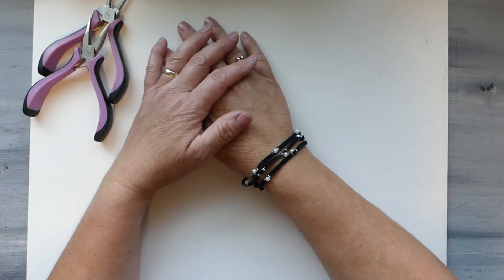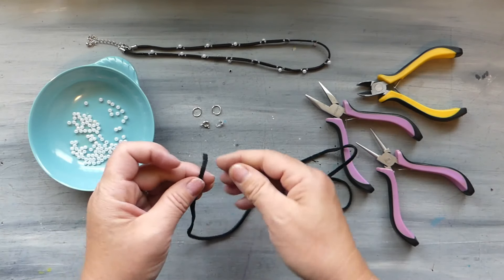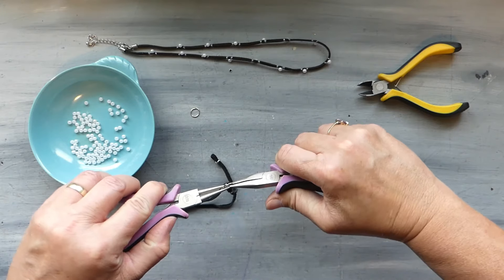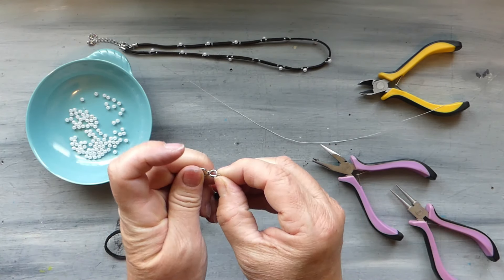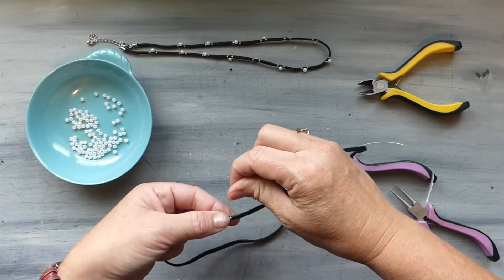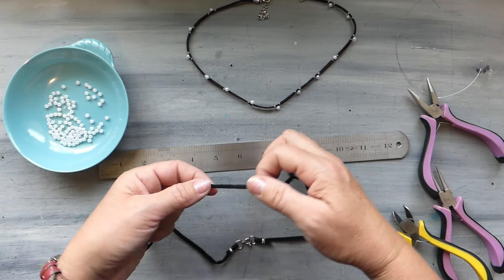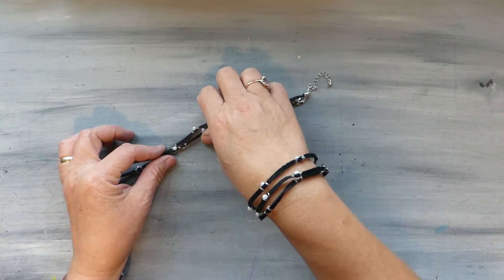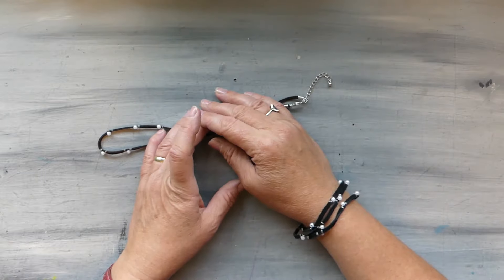Leather and Pearl Bracelet Tutorials for Beginners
Hey guys! I'm Laura Ouimet and I am a Canadian Wire Artist and Educator.
In this beginners tutorial, I mix leather and pearl to make this beautiful bracelet. We first saw this style of leather and pearl cord bracelet at Hobby Lobby.
We've chosen to make our leather and pearl bracelet a triple but you can make it much larger if you'd prefer. To make a bigger statement piece, just use larger pearl beads or use a greater variety to create an eclectic mix.
As you can see in this tutorial we also have a necklace we've made with the same leather and pearl materials. We have plans for a beginner tutorial for that in a later video so please check back to see what we do with it!

I'm very excited to have some of my You Tube projects up on my Website. By making a purchase from my Website, you are making it possible for me to continue to make fun content for my YouTube Channel. If you'd like to generously by me a coffee, it just helps me out a little bit so I can continue to create great, wire projects. Here's a link where you can do that,
Every coffee purchase goes back into helping me build my business and make great content for you!
If there's a project here on my YouTube Channel that holds your interest and you don't see it on my website, don't hesitate to reach out to me for more info on it!
Custom orders are always welcomed!

Here's a few links to some other leather projects I've made.

Laura💗